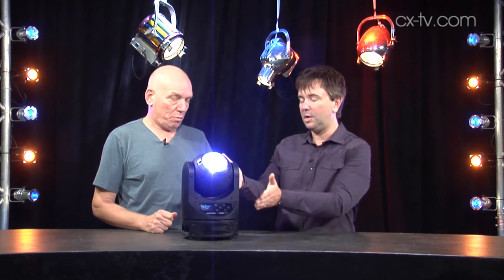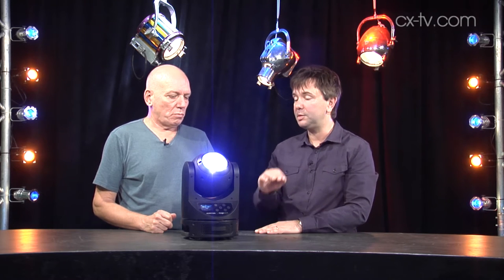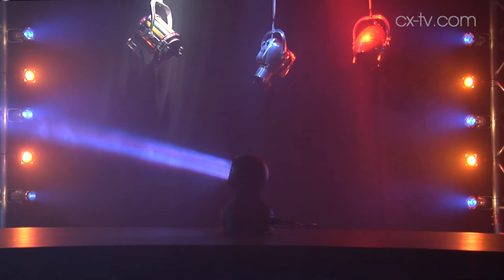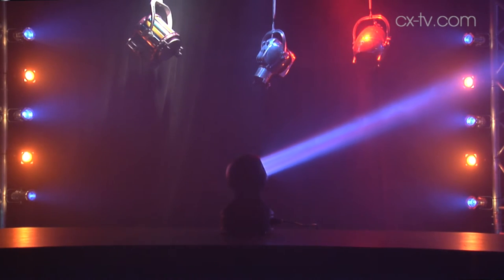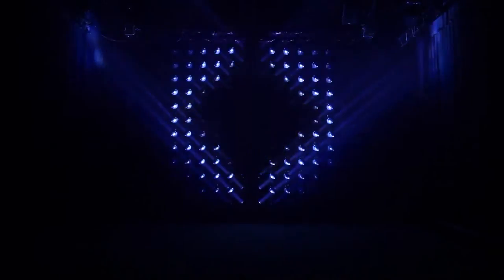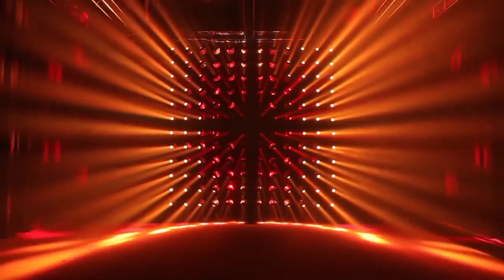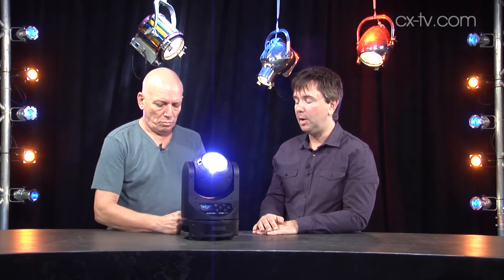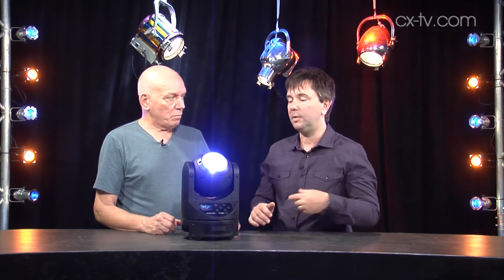GB113 Ep4 Ayrton MAGICDOT R